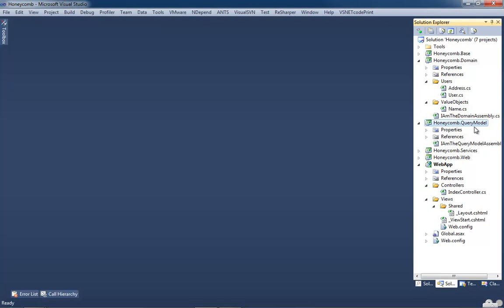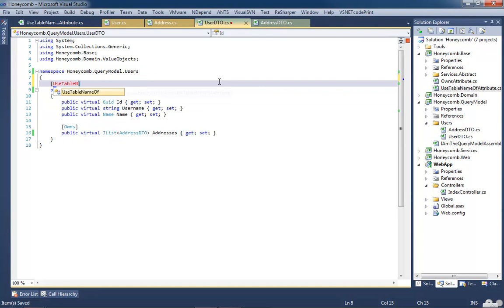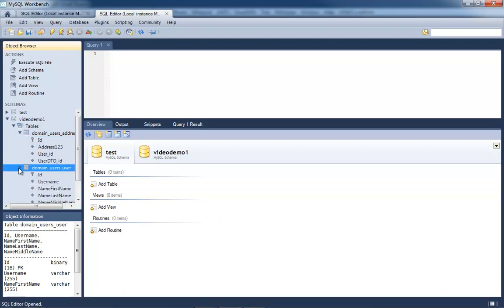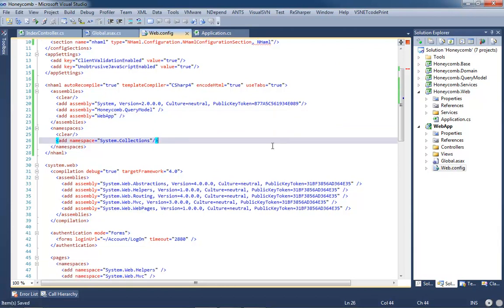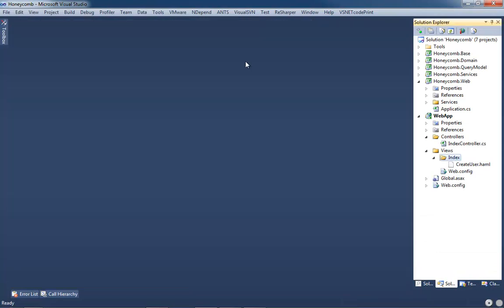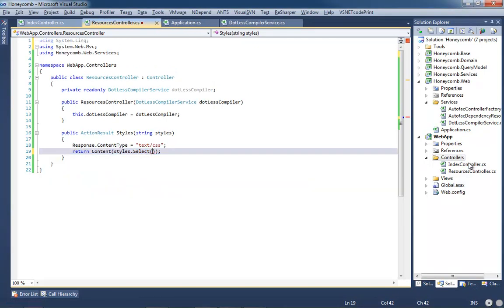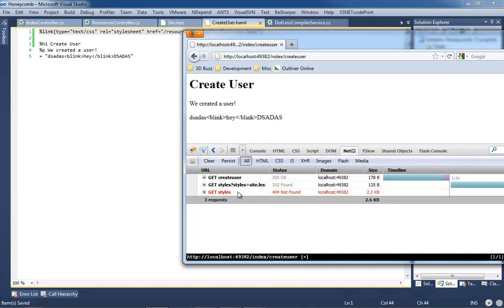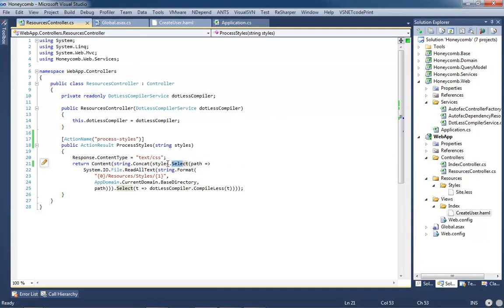🔴 Project Management System (10) • Web App Development w/ ASP.NET MVC • MVC for Beginners • (Pt. 15)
00:00 - Setting Up the Query Model
01:54 - Replicating the Domain Model in the Query Model
03:51 - Introducing the Use Table Name Attribute
06:03 - Overwriting the AutoMapper's Table Name Method
08:51 - Testing the Override of the Entity Type
10:57 - Setting Up HAML
13:12 - Configuring the NHaml View Engine
15:27 - Creating a Web App with Resharper
17:28 - HTML Encoding with HAML and Razor
19:34 - Implementing a dotLess Compiler Service
21:29 - Implementing a LESS Compiler Service
23:53 - Configuring a Template
26:11 - Debugging a Blob of Text
28:40 - Troubleshooting a 404 Error
30:57 - Debugging an ASP.NET MVC Error
33:23 - Adding a Dash to Process Styles
35:26 - Configuring HAML LESS in the Next Episode

Learn Web App Development with ASP.NET MVC - Project Management System, Part X.

In this video, we wrap up a little more setup work by dealing with some mapping of data to our domain model objects by way of some Data Transfer Objects (DTO).